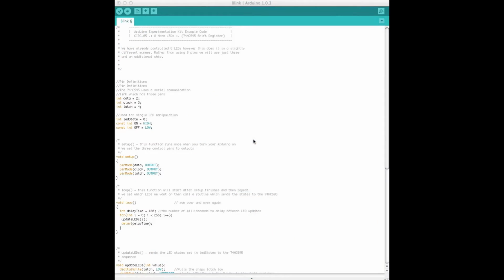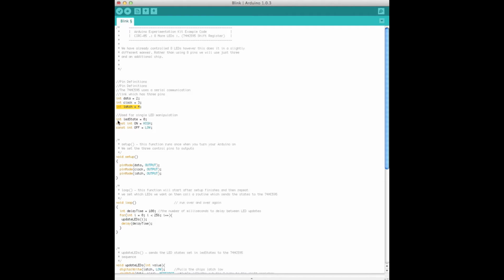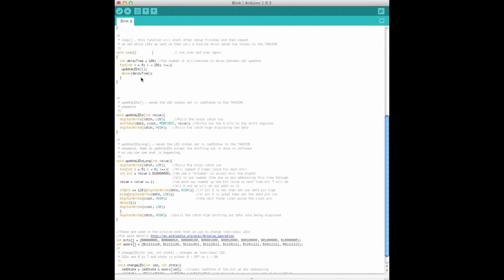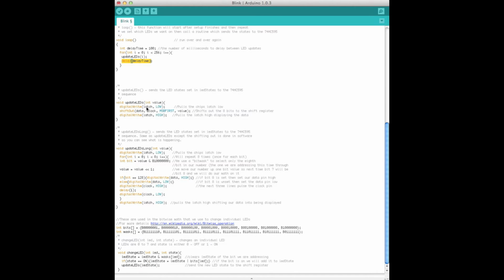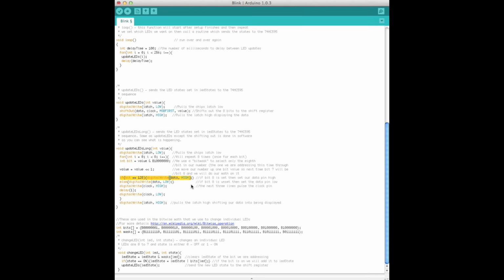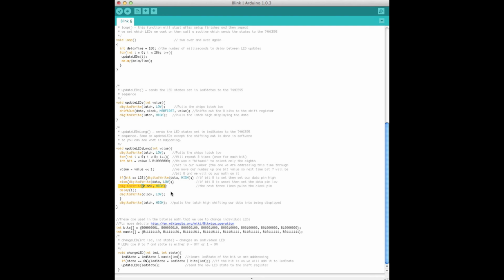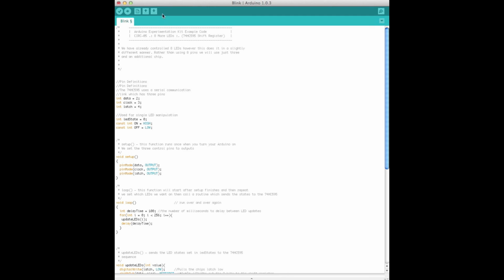Circuit 5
Arduino Circuit # 5 Shift Register With 8 LED's